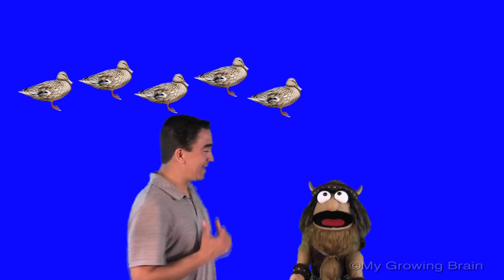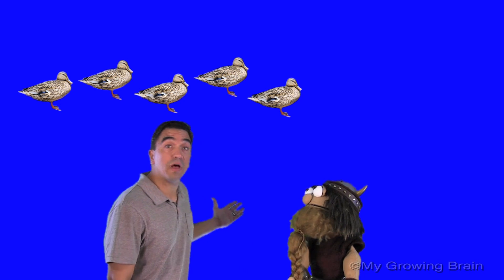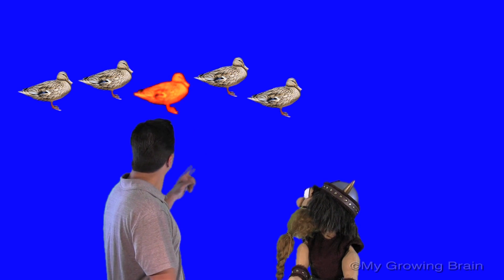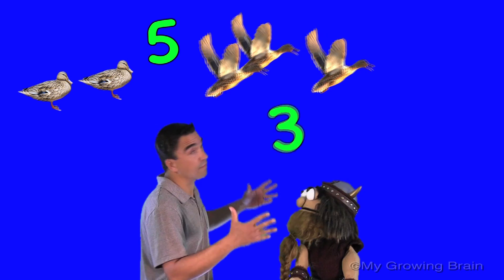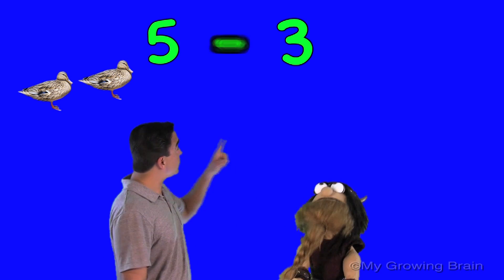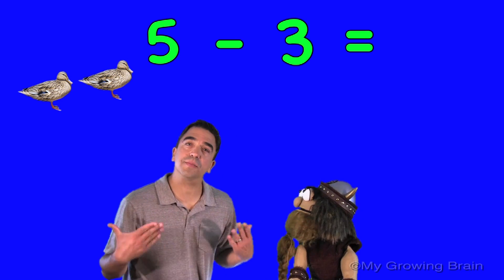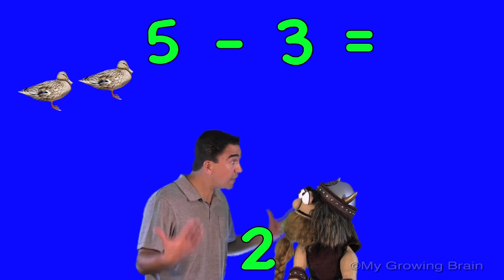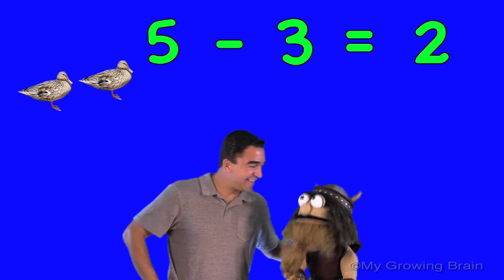Subtraction: Number Sentences / My Growing Brain